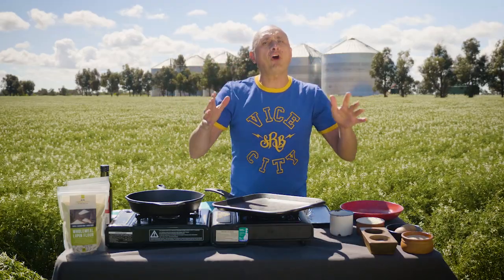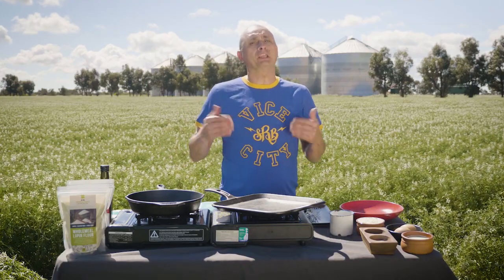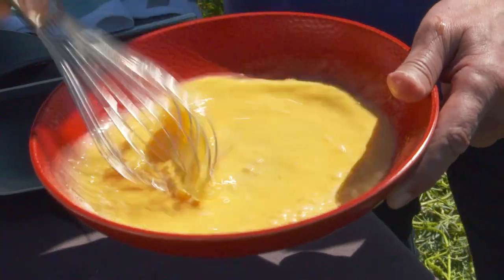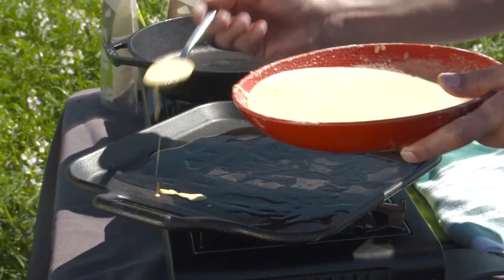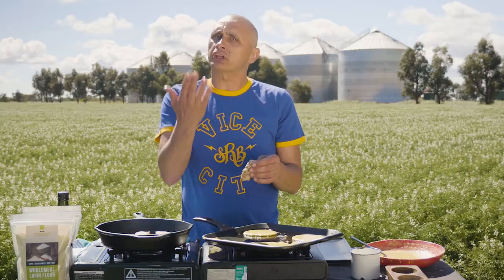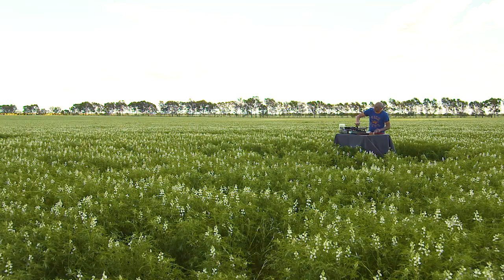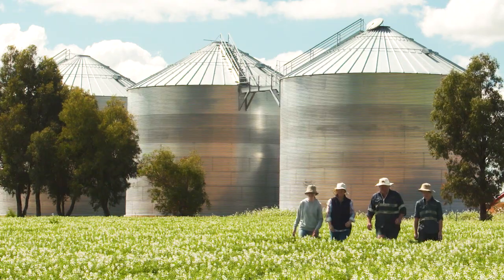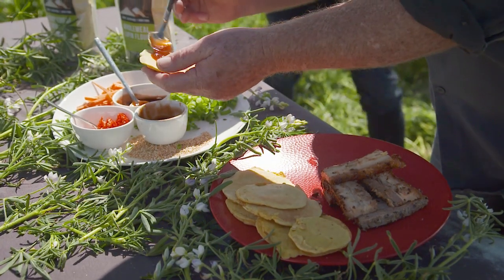Delish - Asian style lupin pancakes with Pork belly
What delicious and easy dish this is for a sharing meal as you can add and remove as per individual likes. A great dish for sharing amongst friends or keeping all to yourself.